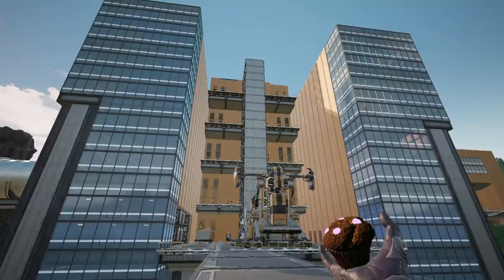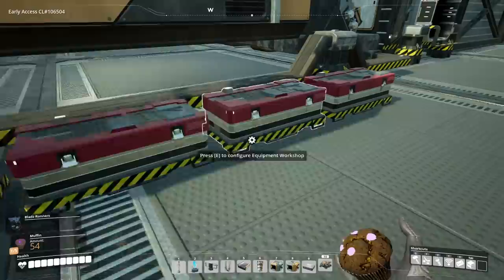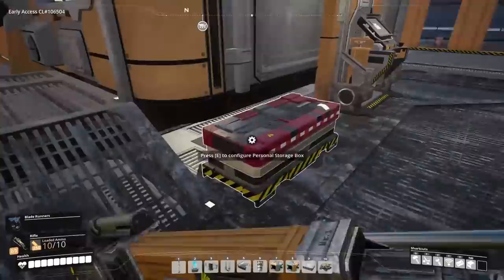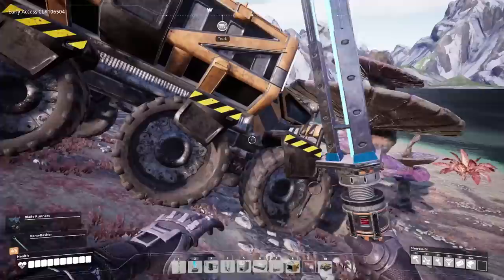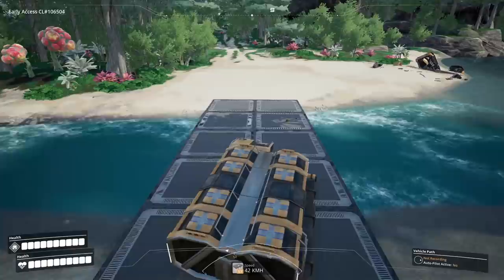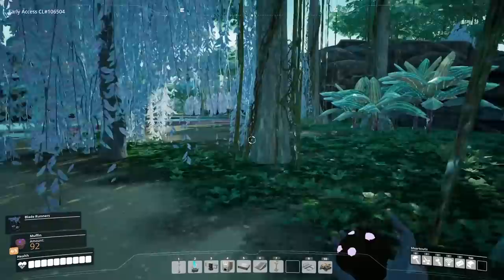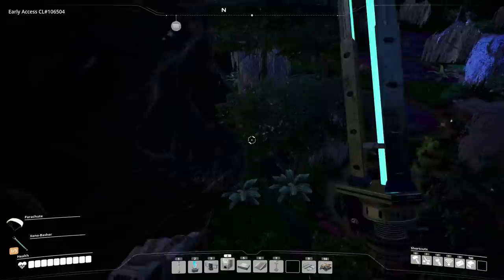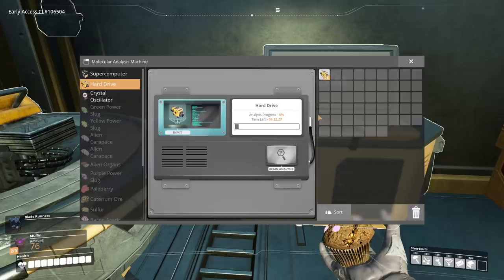I NEVER wanted to Return To This Place - Satisfactory Modded Let's Play Ep 10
Satisfactory Early Access gameplay with Satisfactory mods! Today we're about unlocking new tech and going on our greatest adventure ever around the world in our new truck! The objective: collect every hard drive and get every alternate recipe in the game. Unfortunately, that leads us to the scariest place I never wanted to return too...